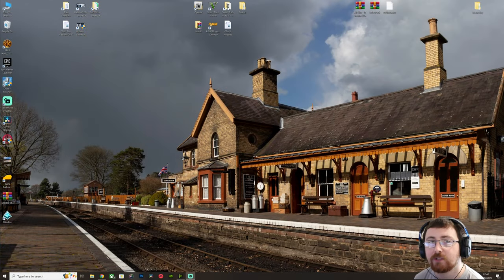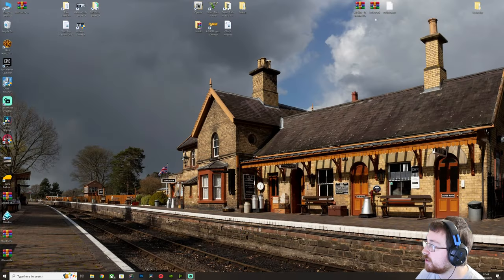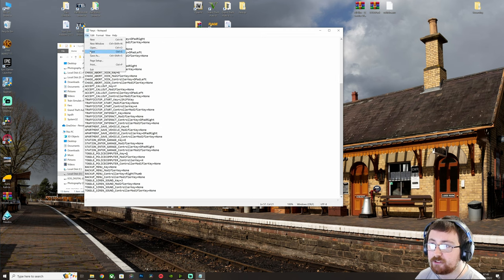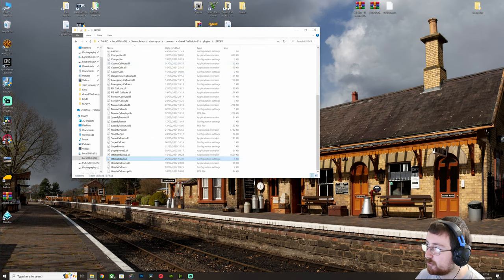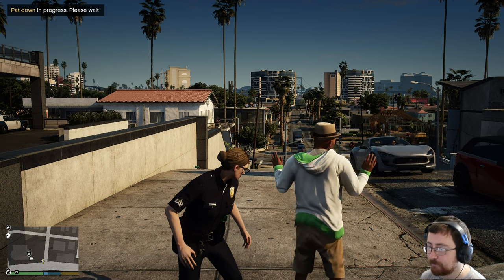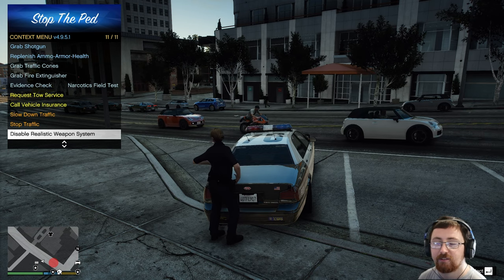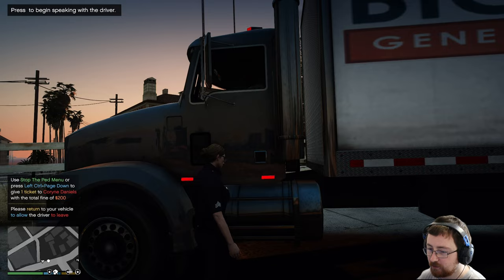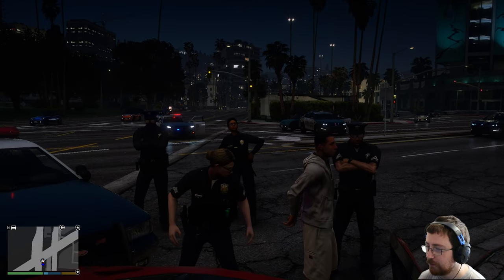How to Install Bejoijo's Plugins - LSPDFR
Today, we install Stop the Ped, Ultimate Backup & Compulite from Bejoijo.

Remember, we are all here to have fun. Make sure to flag spam, negative or hateful comments.

It's dark all the way down here... :(